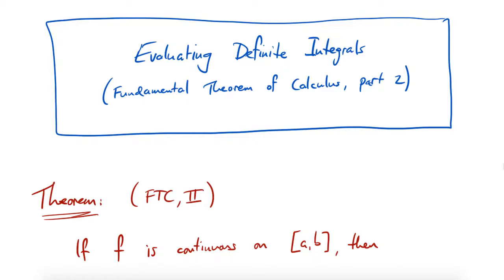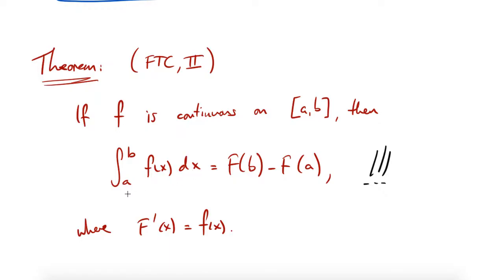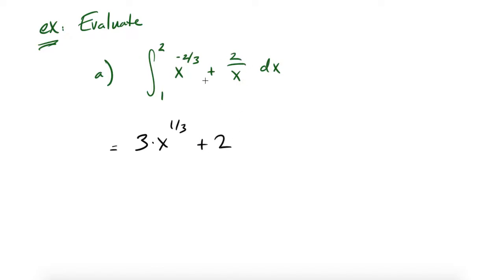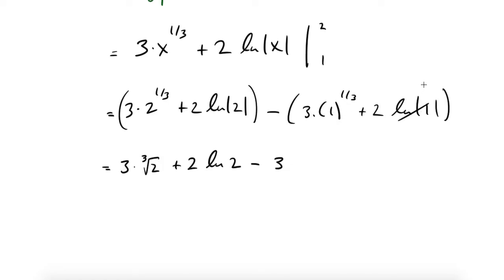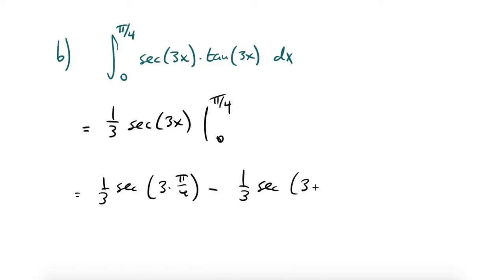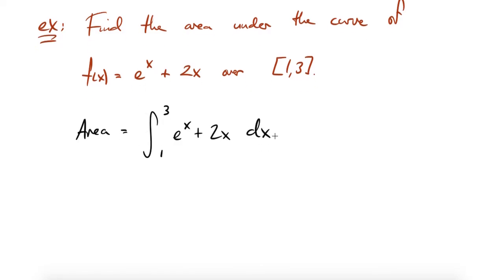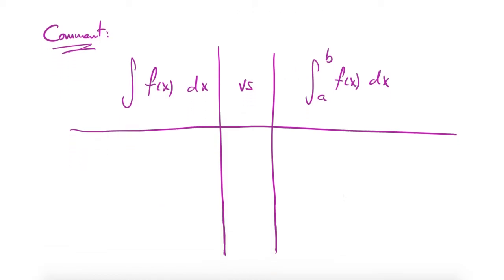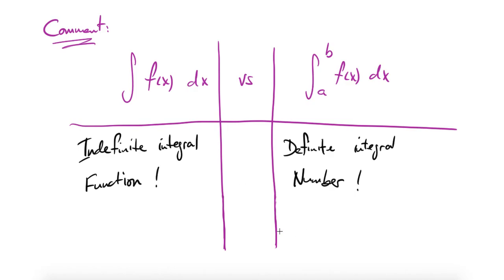Evaluating Definite Integrals